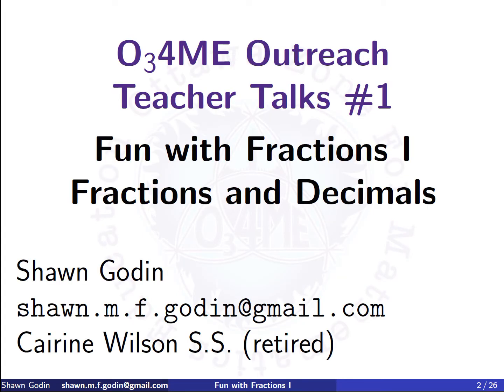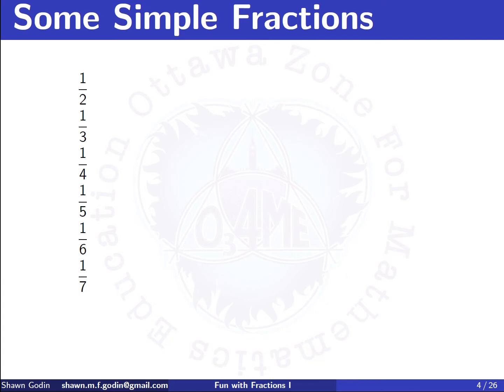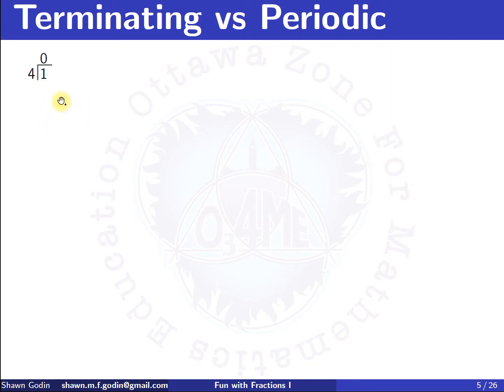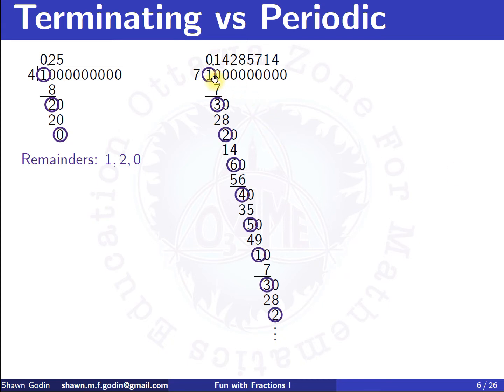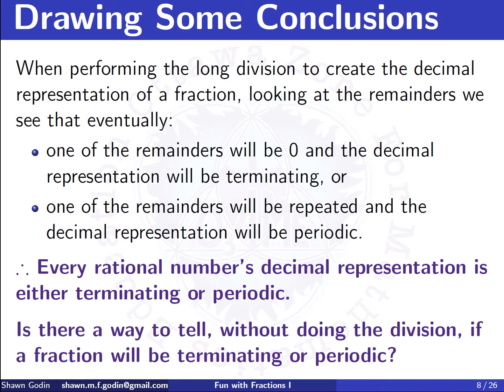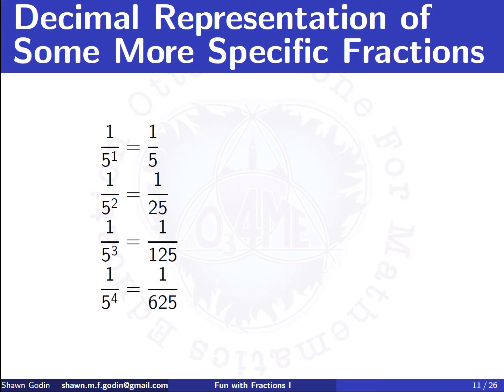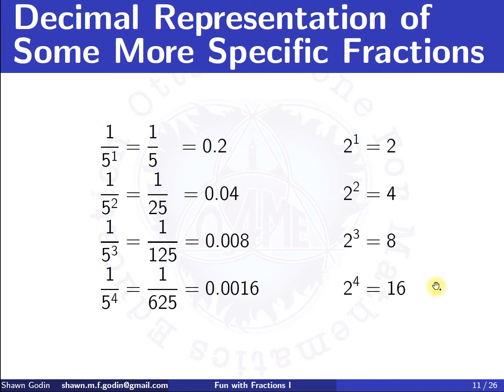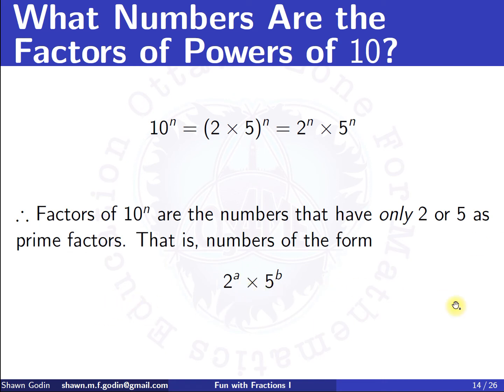Teacher Talks #1: Fun with Fractions I (Part 1)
This is the first of the O34ME Teacher Talks. The series is meant to be recreational in nature for the teachers in the Ottawa zone. This video looks at fractions and their decimal representations.